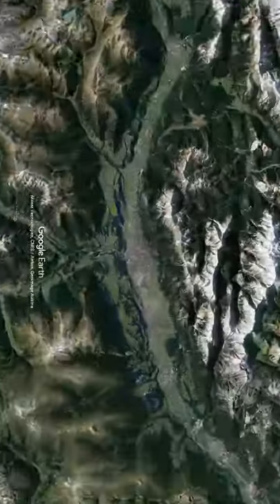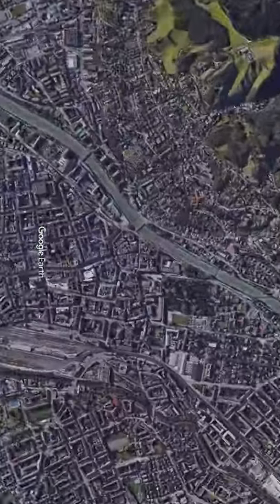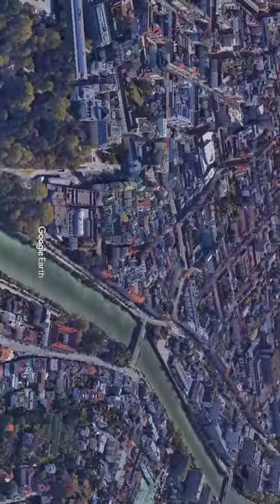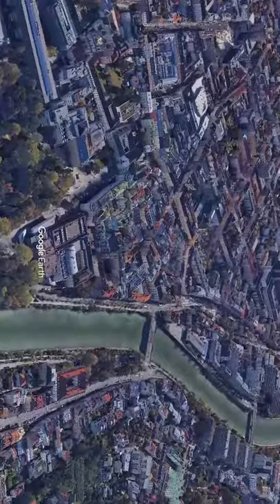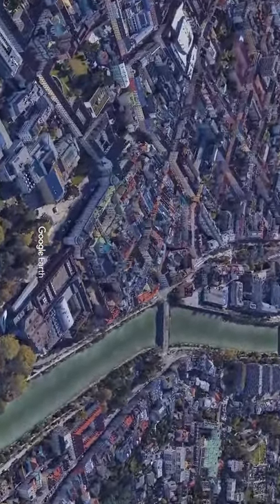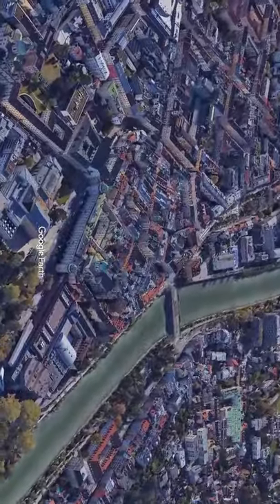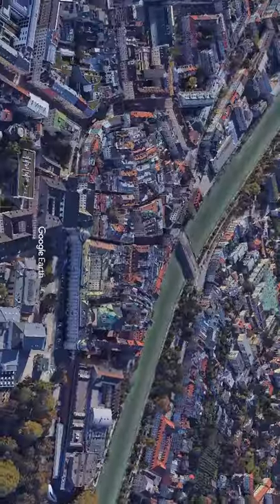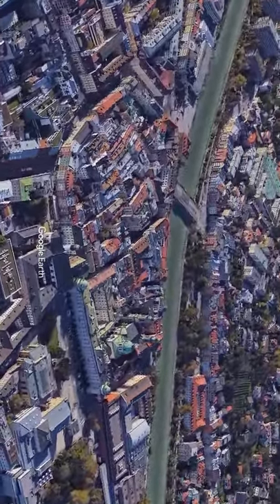❓ Where Is The Golden Roof ❓ Sightseeing In Austria ❌ Tyrol ❌ Google Earth ❌ Facts ❌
Follow Us To The Most Beautiful Places On Earth! We Travel Daily To New Places!

❓ Where Was The Battle Of The Little Big Horn?
❓ Which is The Tallest Skyscraper In NY?!
❓ What Was The Purpose Of The Eifel Tower And Where Does He Stand?
❓ How Long Is The Chinese Great Wall?
❓ What Are The Best Sights In A Country?
❓ What Is The Capital Of A Country And Where Exactly Is It Located?
❓ Where Aas The Man With The Golden Gun Filmed?
❓ What Are The Most Beautiful Places On Earth That You Have To See?
❓ Where Is The Best Place To Watch The Northern Lights?

We Want To Give You Answers To All This Questions!

If You Have Any Wishes And Suggestions For Future Projects And Ideas Please Write Them Into The Comments!
We Will Try To Implement Them As Soon As Possible!

Video-Title: ❓ Where Is The Golden Roof ❓ Sightseeing In Austria ❌ Tyrol ❌ Google Earth ❌ Facts ❌

Video-Copyright:
The Videos Are Made With Google Earth!